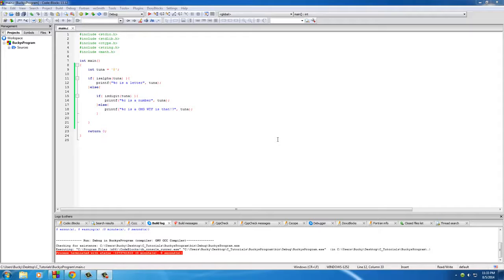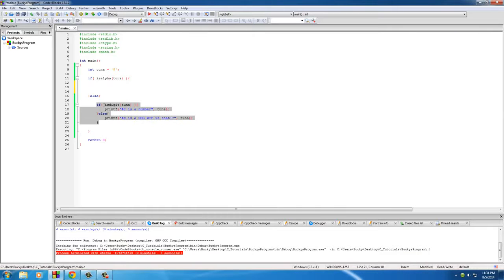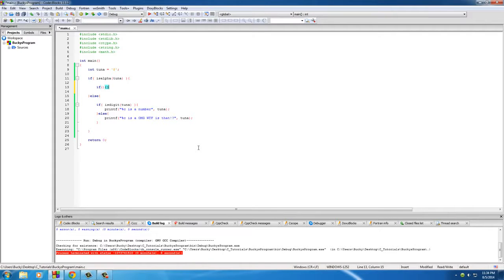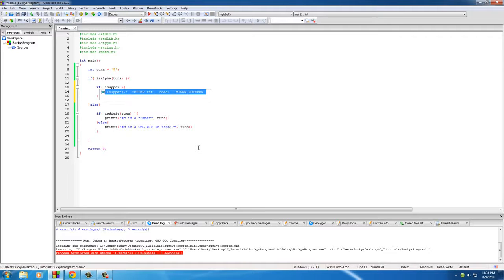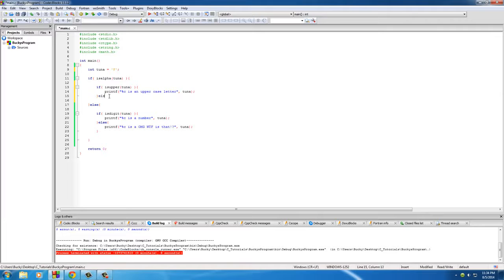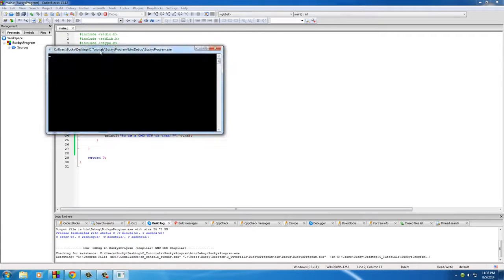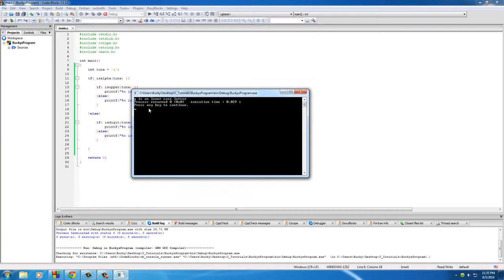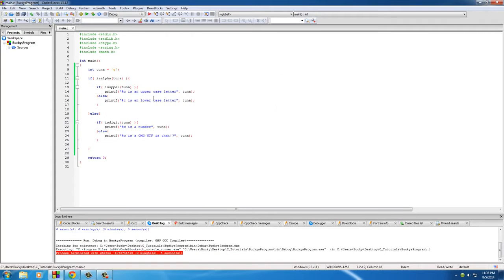C Programming Tutorial 33 (isupper and Challenge #1!)